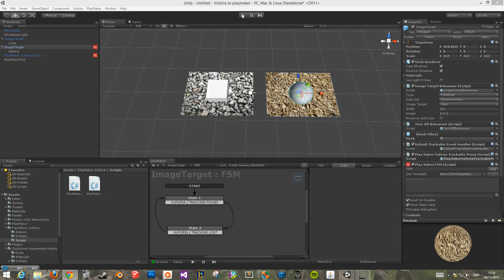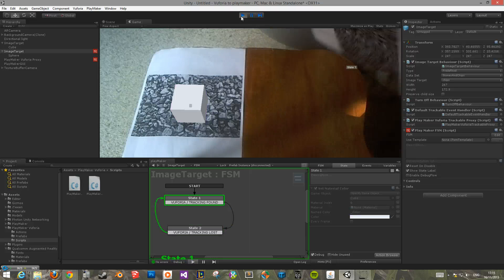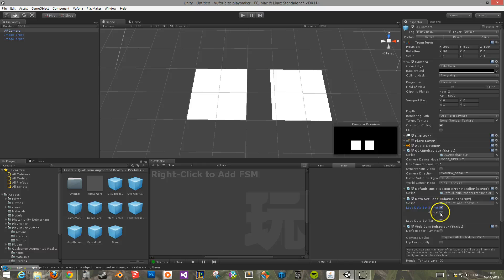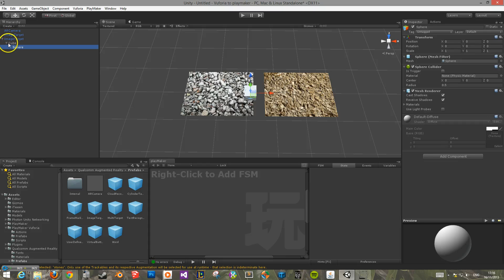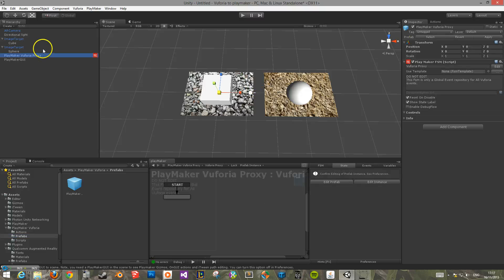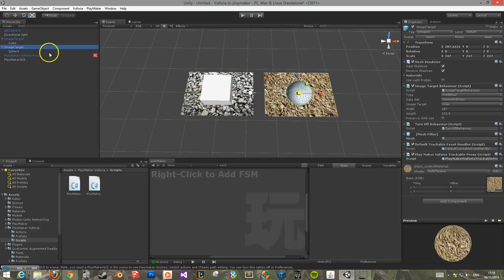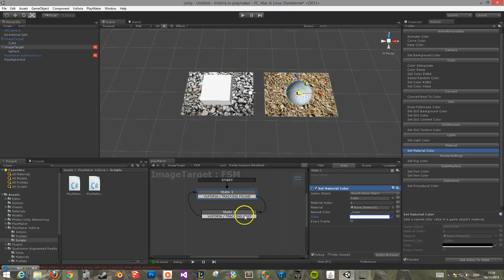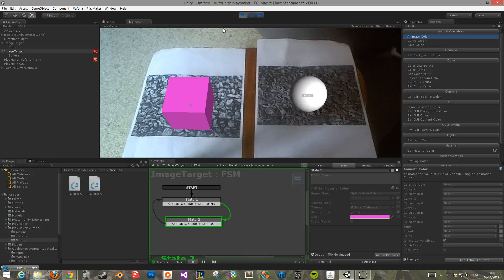Marker lost and found Vuforia Playmaker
This video tutorial will show you how you can detect when a marker is visible or not in Vuforia using Playmaker for Unity3d.